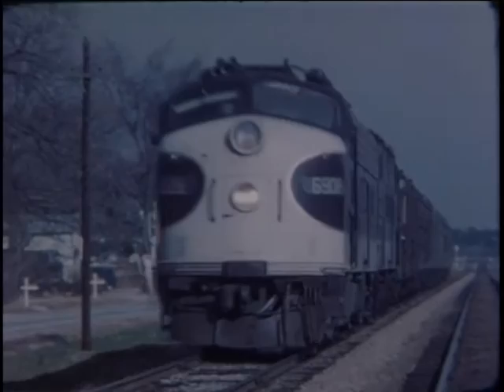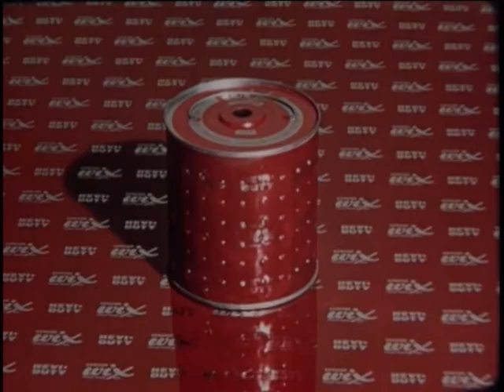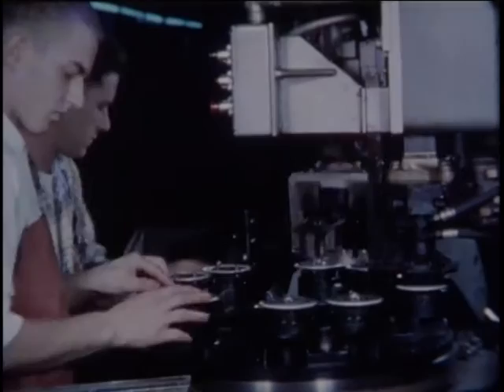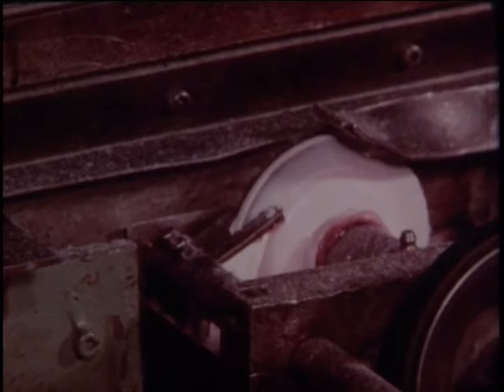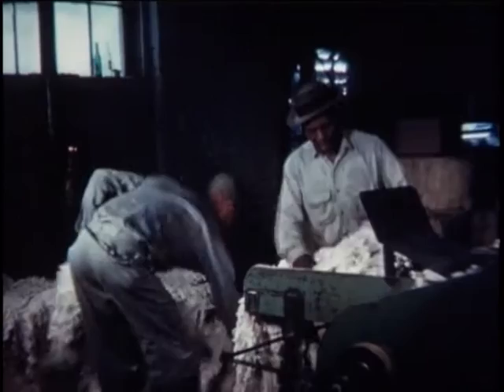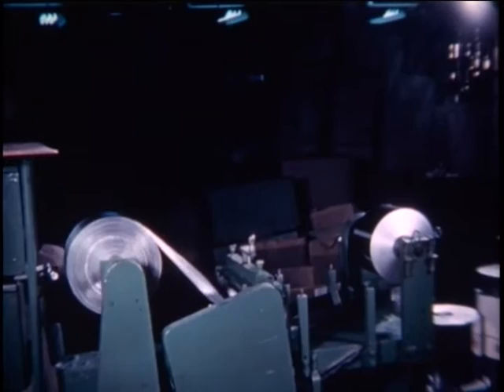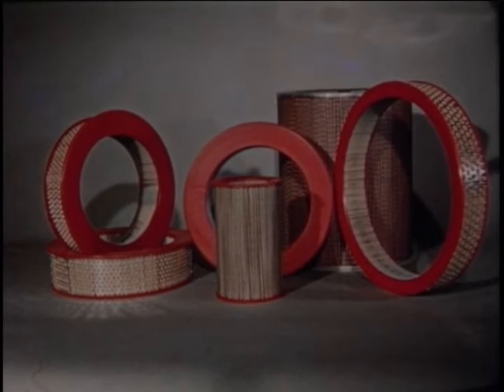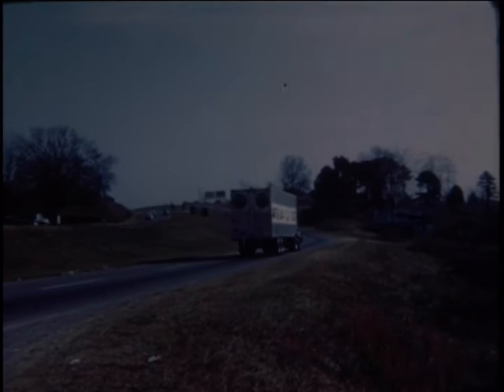WIX Filters, Prescription Filtration - 1960's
Here's a look at the launch of WIX Filters' Prescription Filtration from the 1960's. Prescription filtration means filter media and design are specifically engineered for each application. This video features footage of the people, manufacturing and distribution facilities and engineering behind the products. Enjoy!